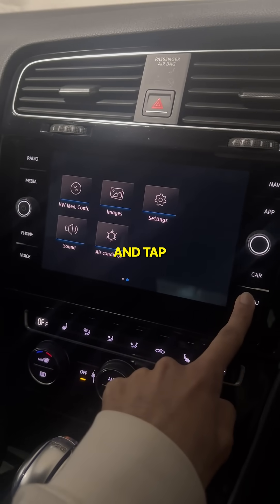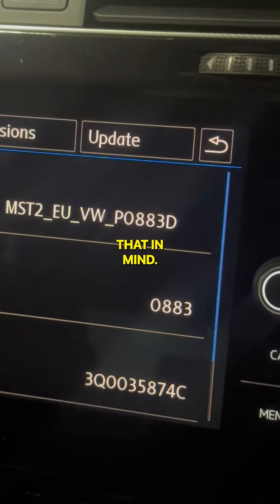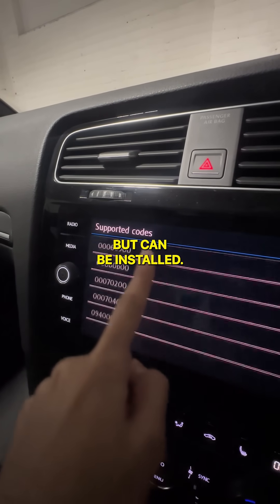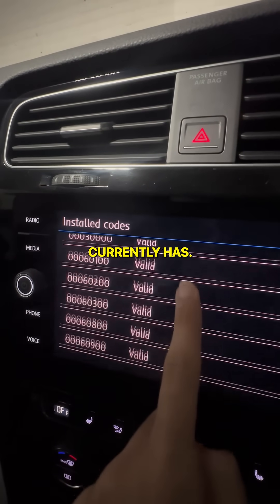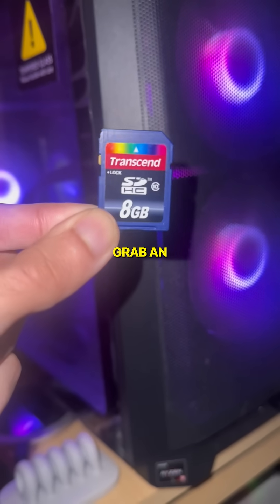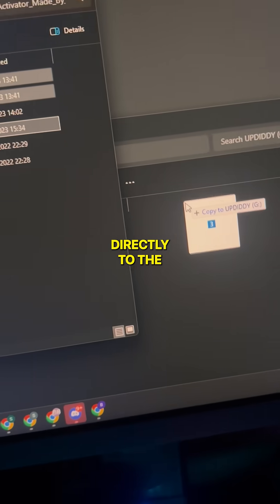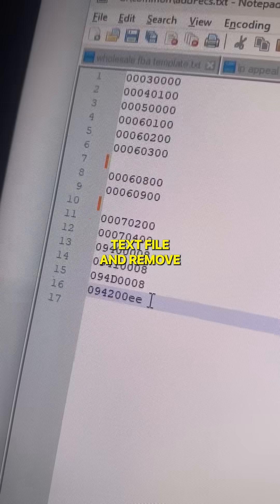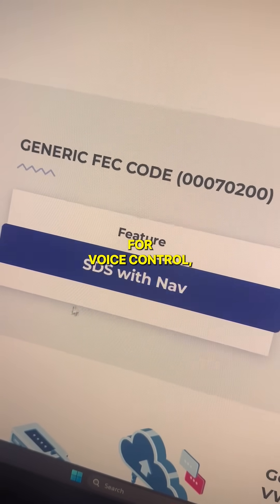How To Activate Carplay, Voice Control & MORE FOR FREE - VW/AUDI MIB2 Delphi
For research and educational purposes only.

Specific to DELPHI units ONLY - other manufacturers have different methods.

Patching the unit is risky, ensure you do plenty of research before attempting.